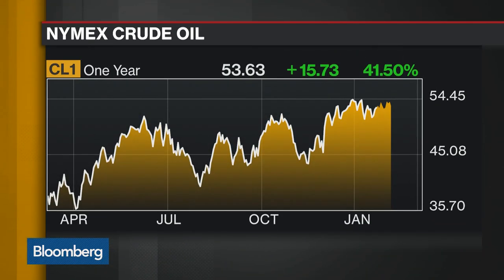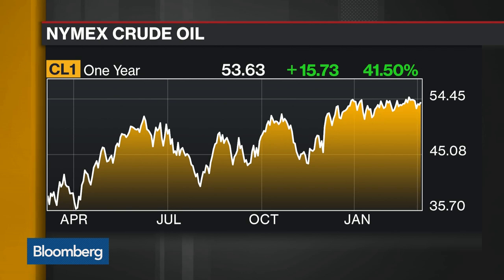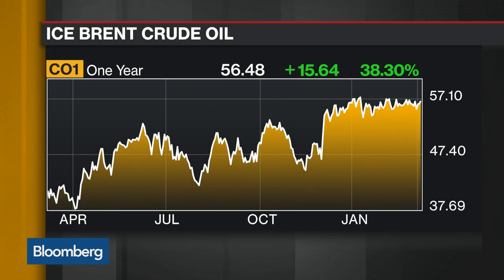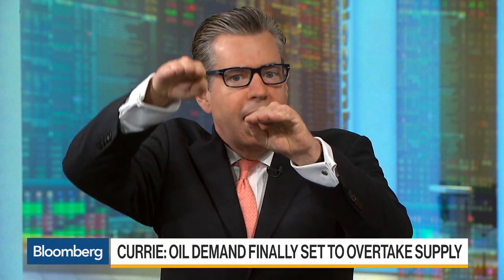Goldman's Currie Sees Oil Demand Set to Outpace Supply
Mar.07 -- Jeff Currie, global head of commodities research at Goldman Sachs, explains the factors behind his bullish view of oil. He speaks with Bloomberg's Jonathan Ferro on "Bloomberg Daybreak: Americas."